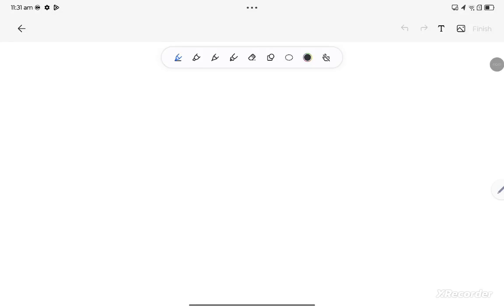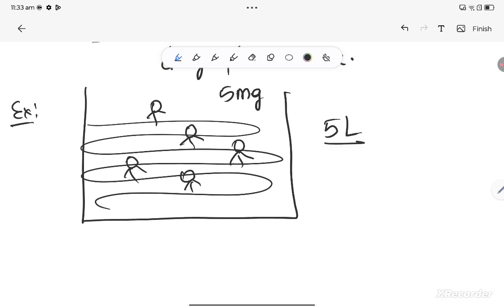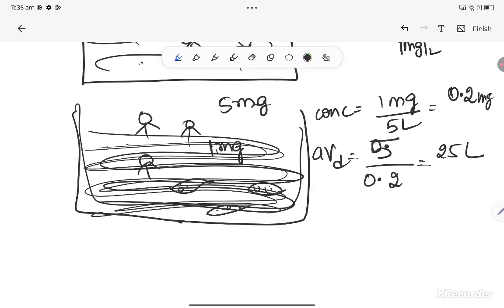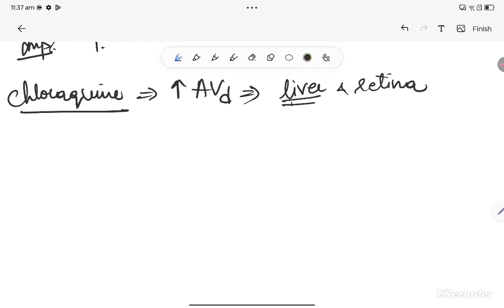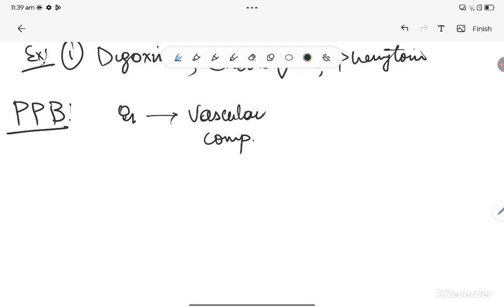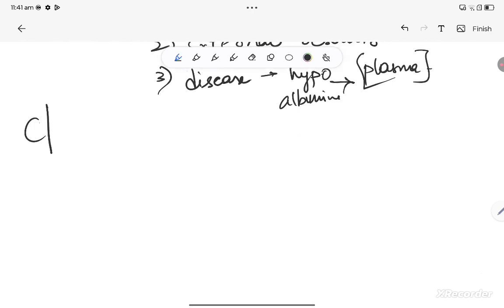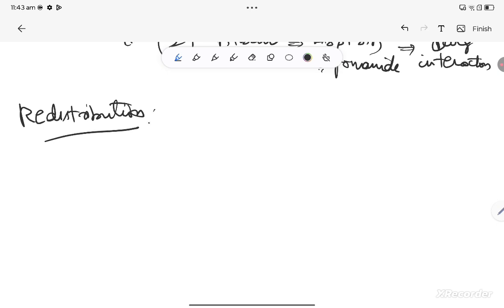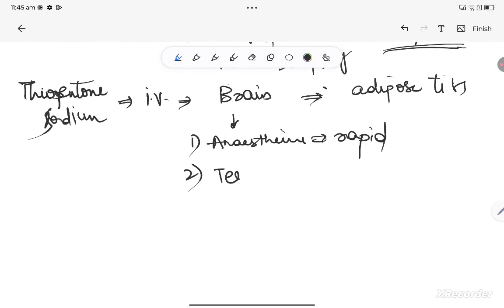Drug Distribution Made Easy | Pharmacology | Volume of Distribution (Vd) | MBBS FMGE NEET PG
Distribution of Drugs is one of the most important pharmacokinetic topics for MBBS, FMGE, NEET PG, INI-CET, GPAT, and nursing examinations.

In this lecture, you will learn:

✅ Definition of Apparent volume of distribution

✅ Factors affecting drug distribution

✅ Tissue binding

✅ Blood flow and perfusion

✅ Lipid solubility

✅ Volume of Distribution (Vd)

✅ Clinical importance of Vd

✅ Highly protein-bound drugs

✅ Exam-oriented MCQs and concepts

This lecture is explained in a simple and conceptual manner to help students understand difficult pharmacology topics easily.

📚 Perfect for:

• MBBS Students

• FMGE Aspirants

• NEET PG

• INI-CET

• Nursing Students

• Pharmacy Students